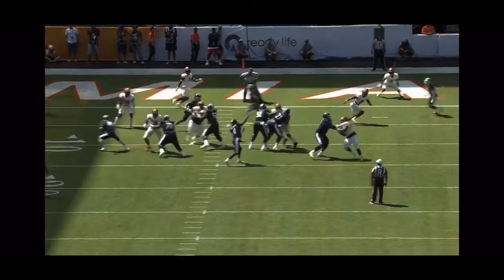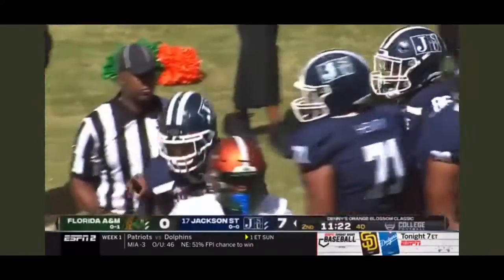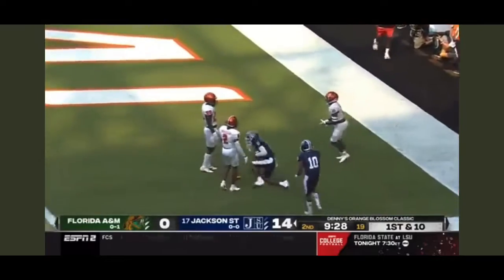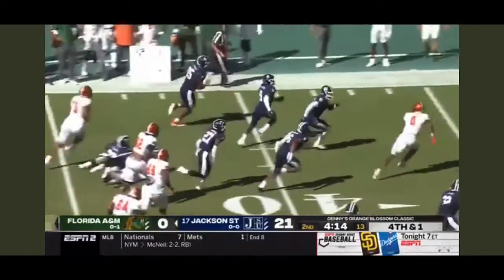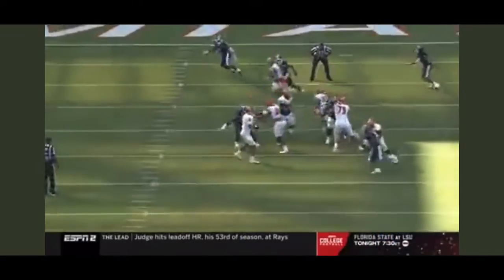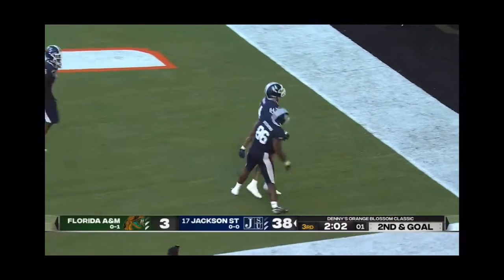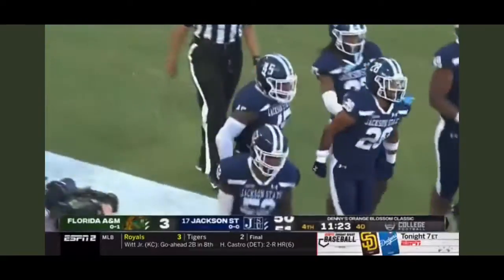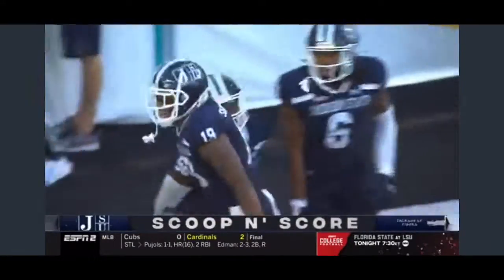Florida A&M vs Jackson State Highlights | College Football Week 1 | 2022 College Football Highlights